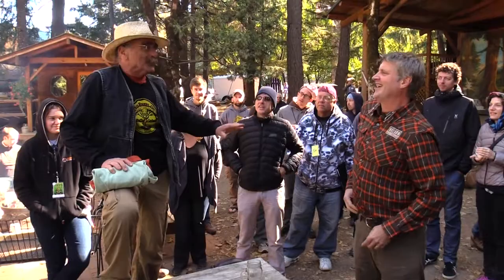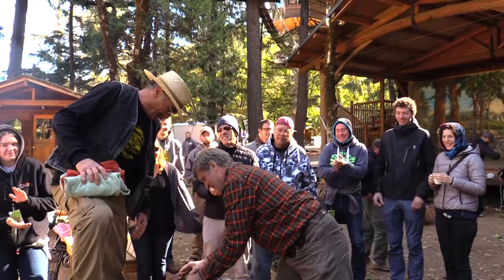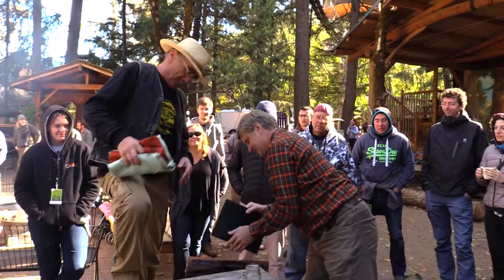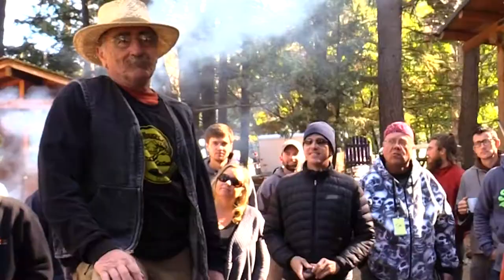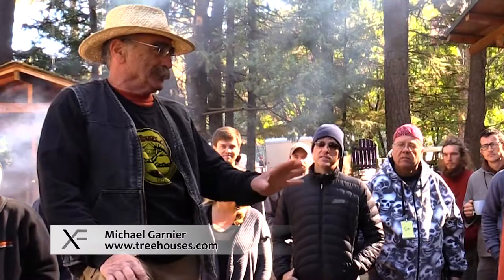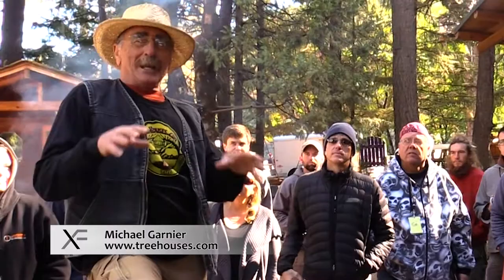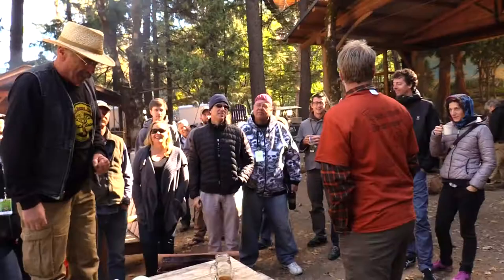Pete Nelson Finding your Trees and Building the platform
Pete Nelson gives his take on how to pick you tree at the world treehouse conference